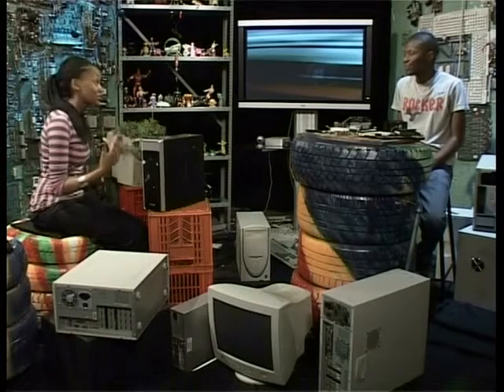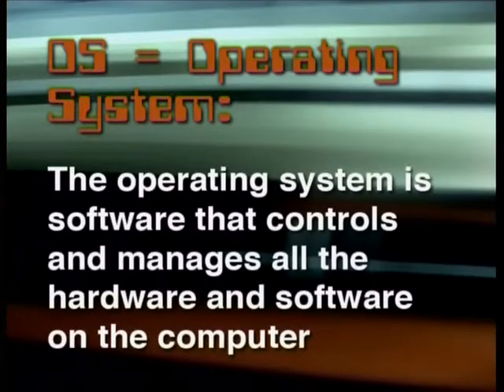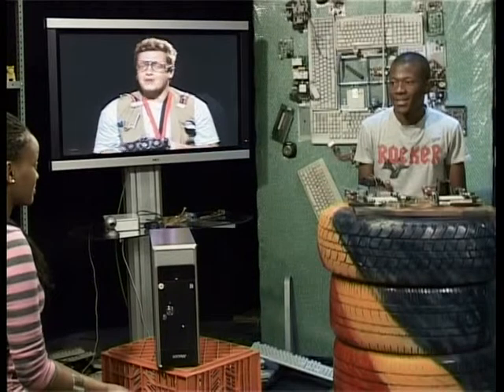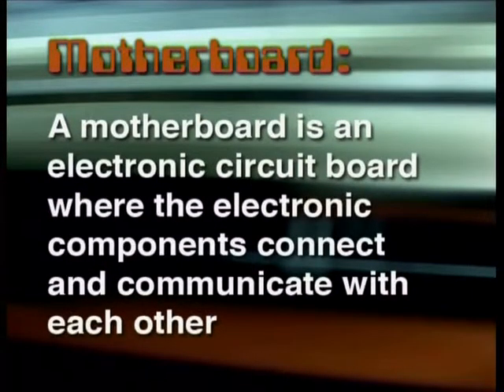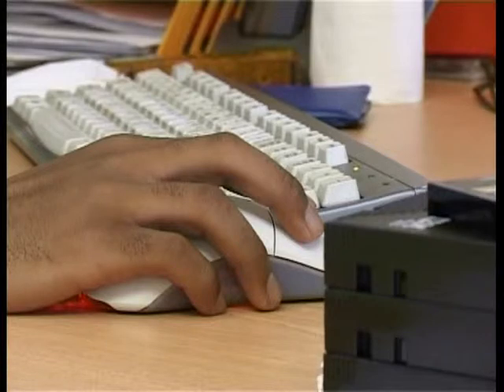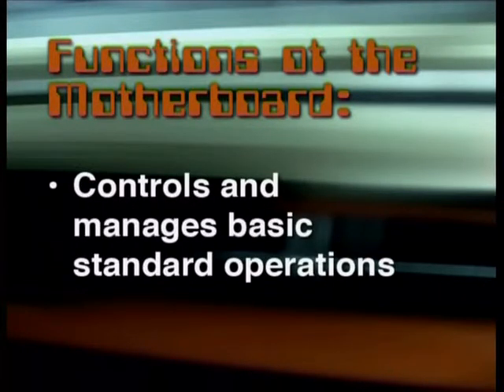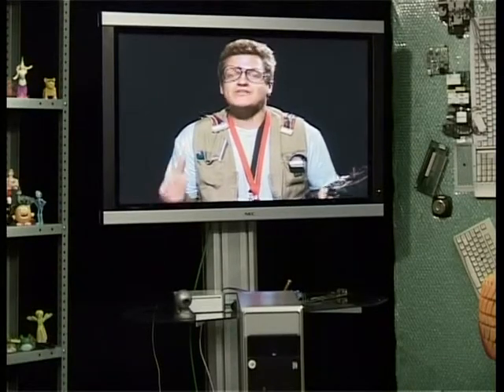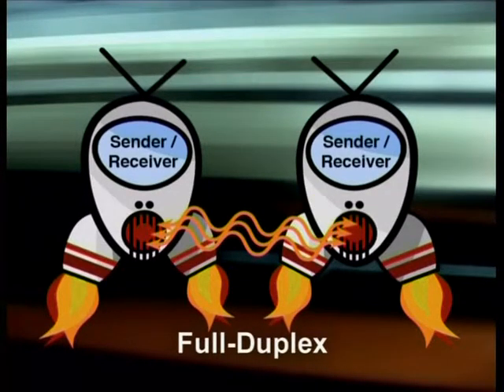Get Ready to Build a Computer